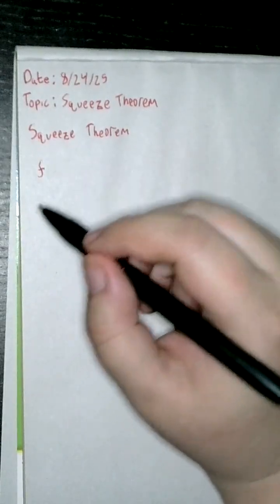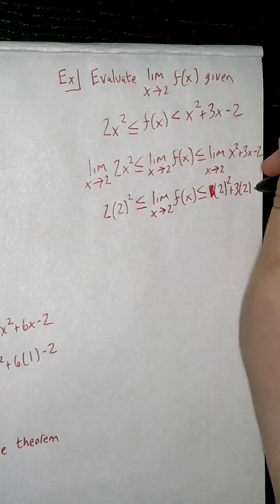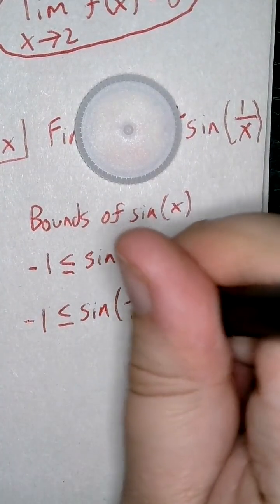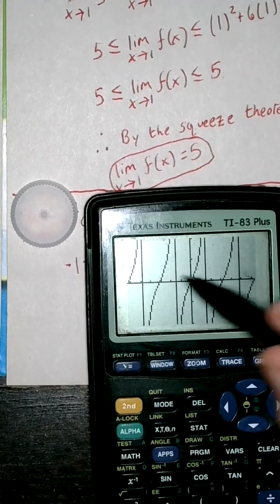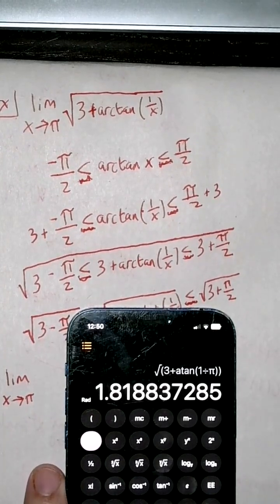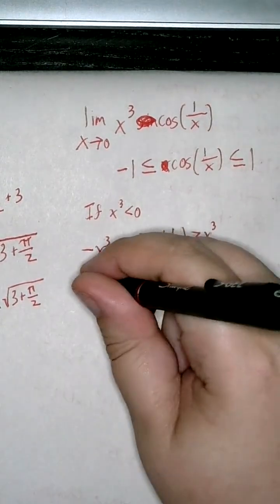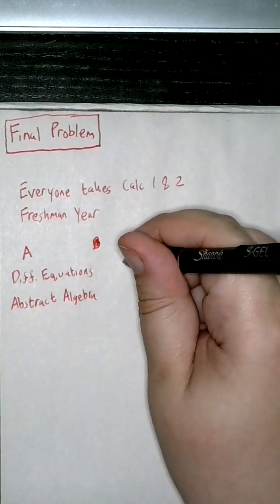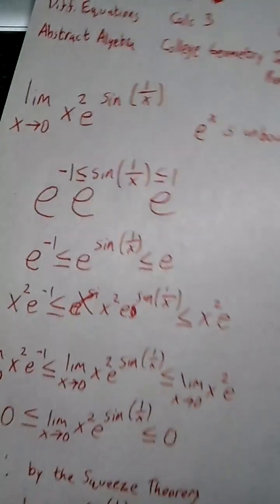Squeeze Theorem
Squeeze Theorem from when I went live on TikTok on August 24, 2025